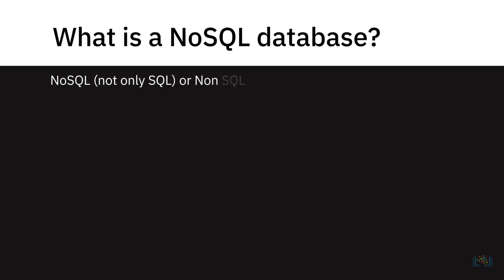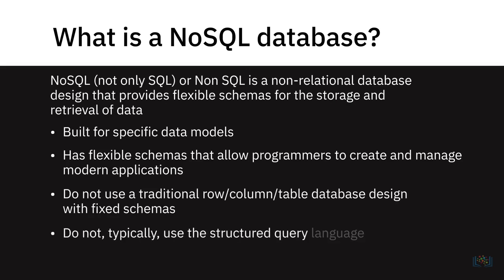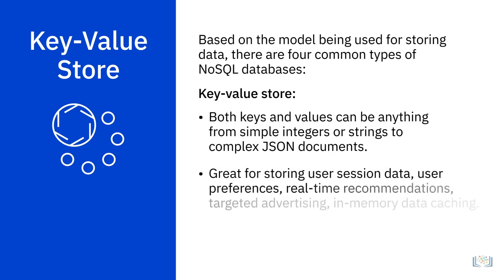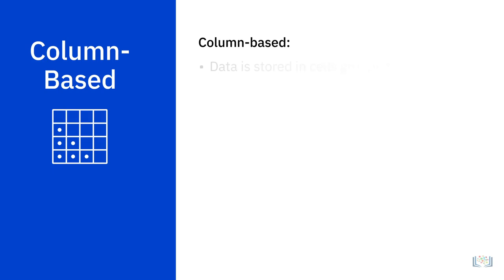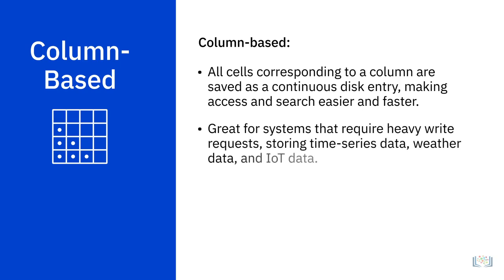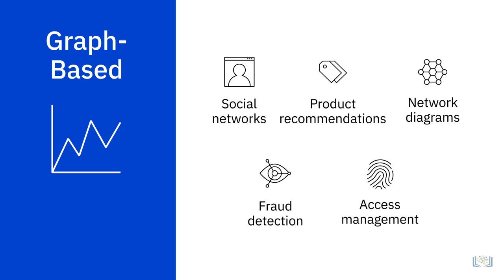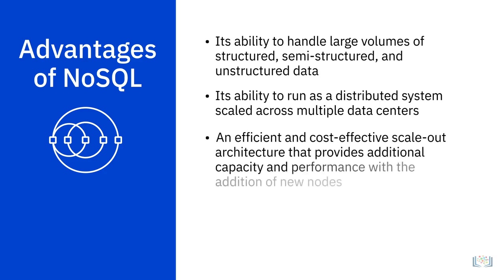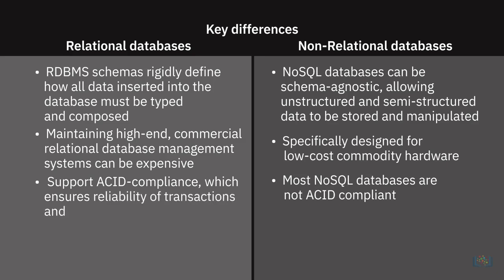NoSQL Databases 2025: Scalable, Flexible & SEO-Driven Data Solutions | Modern Data Ecosystem Guide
🚀 Why NoSQL is Dominating 2024’s Data Landscape!
Dive into this SEO-optimized guide to NoSQL databases—the game-changers for unstructured data, real-time analytics, and SEO agility! Learn how MongoDB, Cassandra, Redis, and DynamoDB empower engineers and marketers to handle massive datasets, dynamic content, and rapid scaling while boosting site performance and search rankings.

📌 Key Topics Covered:

NoSQL Basics: Document, Key-Value, Graph & Wide-Column Databases.

Use Cases: E-commerce, IoT, social media, and SEO-driven personalization.

SEO Synergy: Faster query speeds, flexible schemas for dynamic content, and unstructured data handling.

2025 Trends: Serverless NoSQL, AI-driven indexing, and hybrid RDBMS/NoSQL architectures.

Tools & Platforms: AWS DynamoDB, MongoDB Atlas, Apache Cassandra, Google Firestore.

Career Edge: Top NoSQL skills for data engineers and developers.

🔥 Why Watch?

Scalability Wins: Handle traffic spikes and unstructured SEO data (logs, user behavior).

SEO Performance: Optimize site speed with efficient data retrieval and caching.